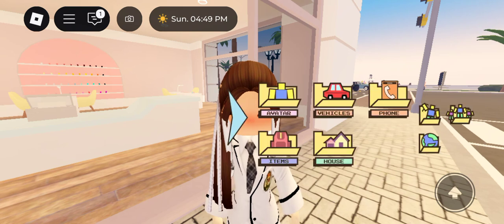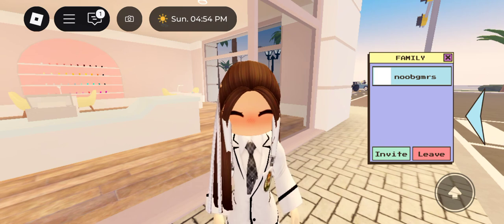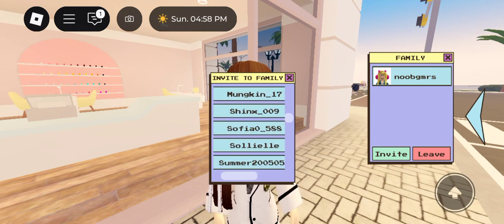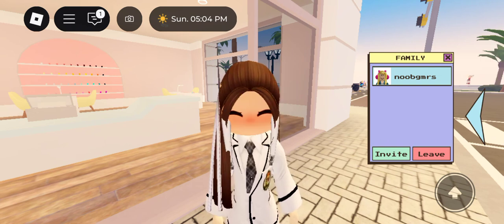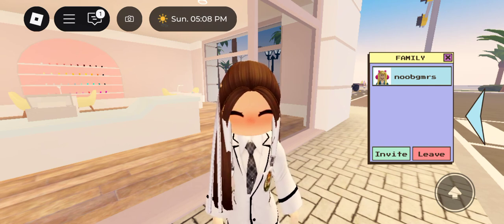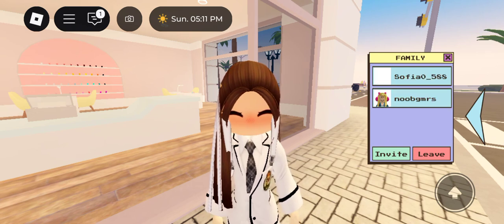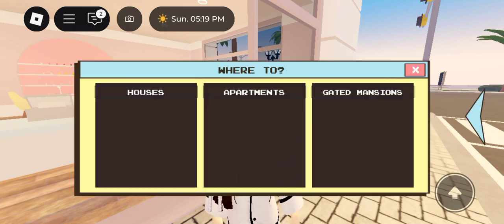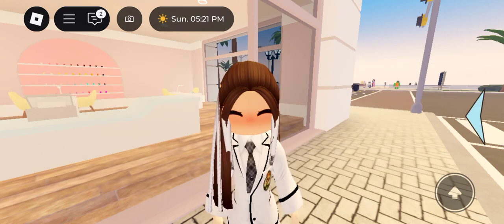Create Your Dream Family! How to Start a Family in Berry Avenue RP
Want to build the perfect family life in Berry Avenue? 👶💖 In this step-by-step guide, I’ll show you how to start a family, find a home, and roleplay as a parent, sibling, or child